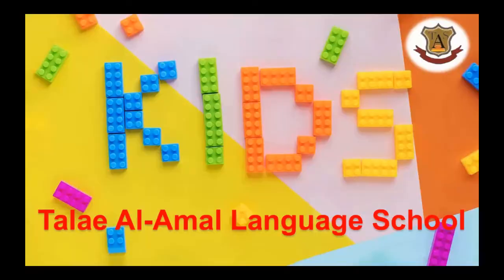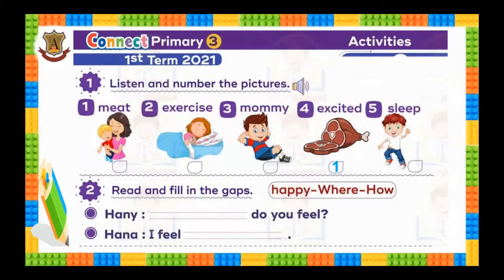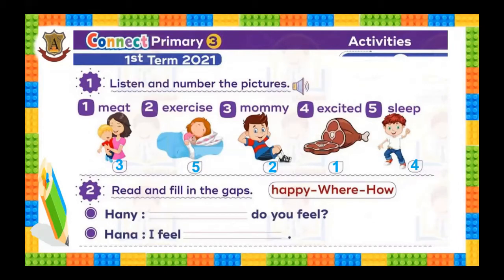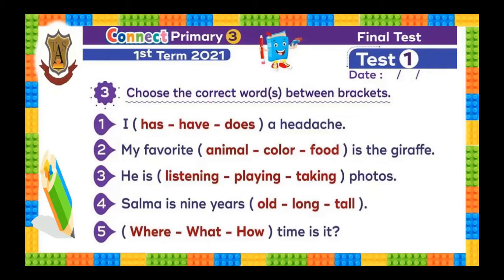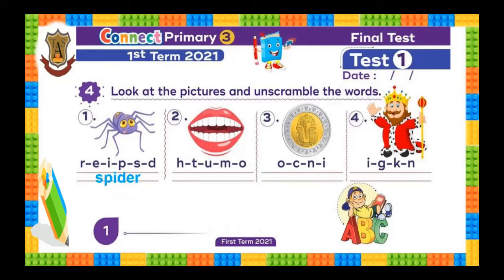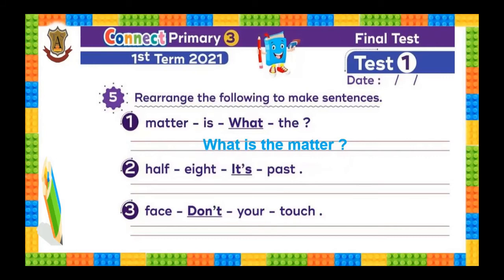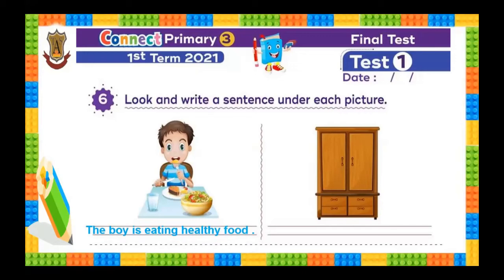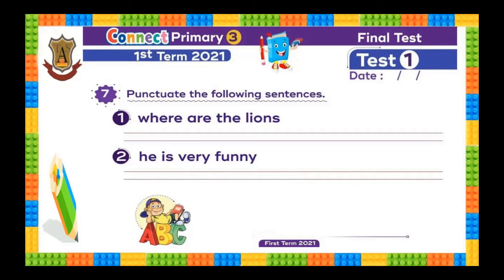CONNECT 3 PRIM 3 FINAL REVISION FIRST TERMكونكت الصف الثالث الابتدائي مراجعة ترم اول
CONNECT 3   PRIM 3   FINAL REVISION   FIRST  TERM